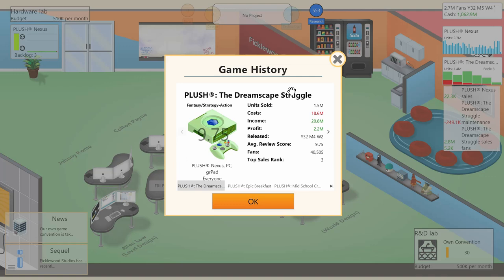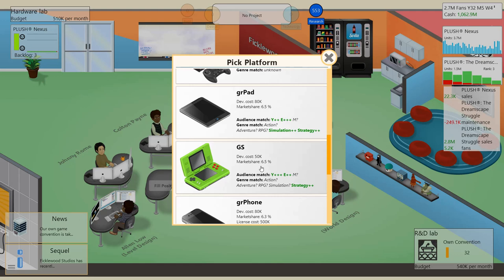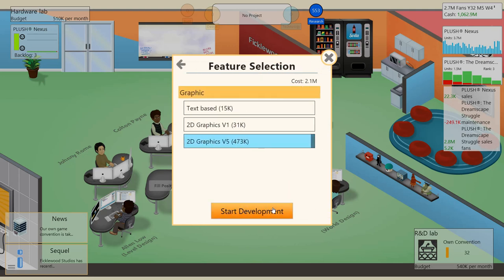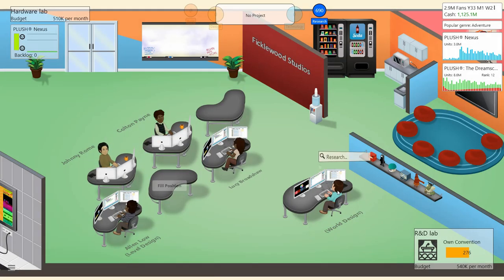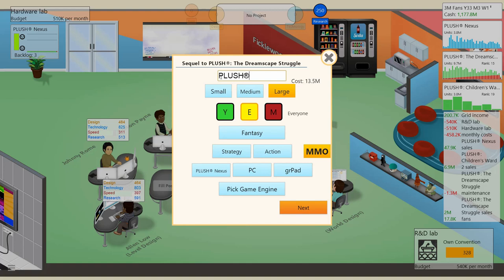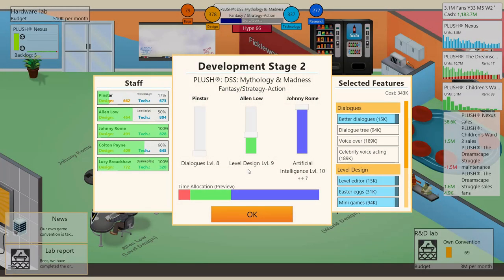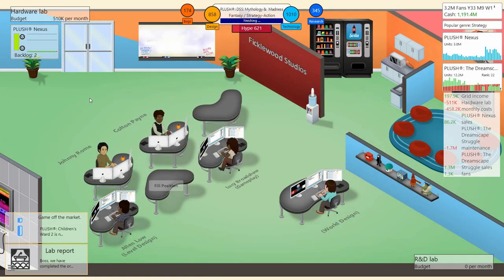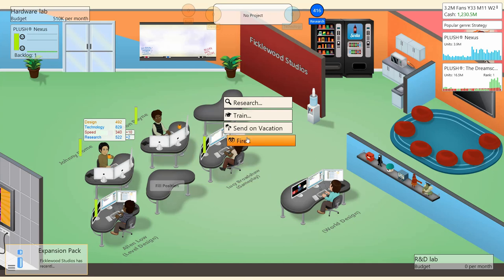Game Dev Tycoon Strategy & Tactics 21: Second Chances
Everything deserves a 2nd look when it needs it. Sometimes a game came together in concept but the execution was simply flawed. Other times approaching a game from a different angle is the special sauce that is needed. Of course, in the case of an MMO, people demand MOAR and just need something that is already big to get bigger, better and more dynamic with the addition of expansion packs.